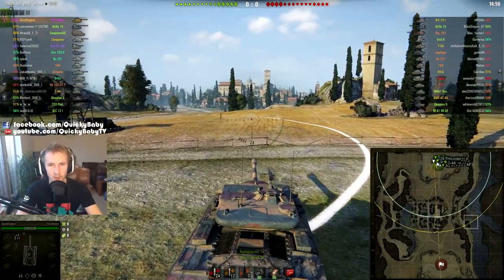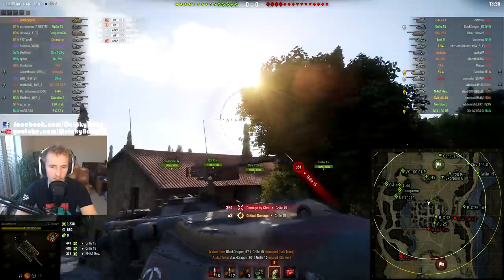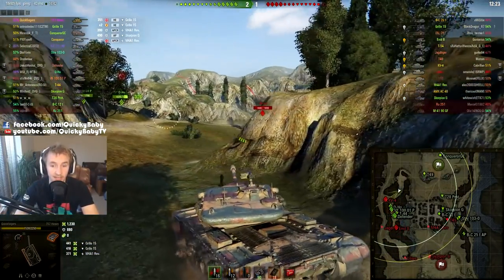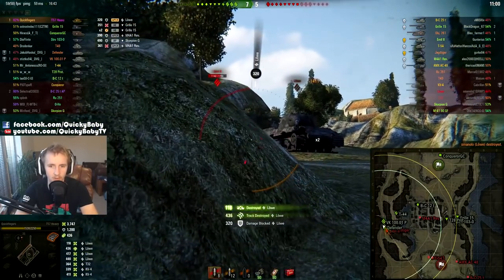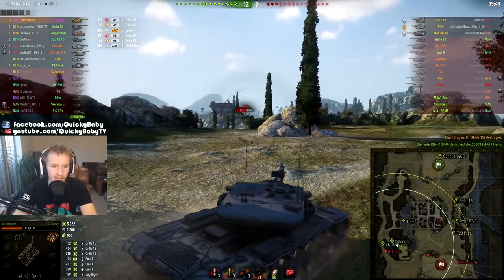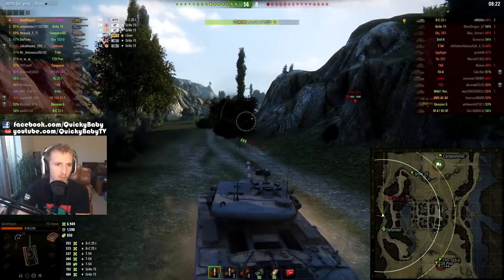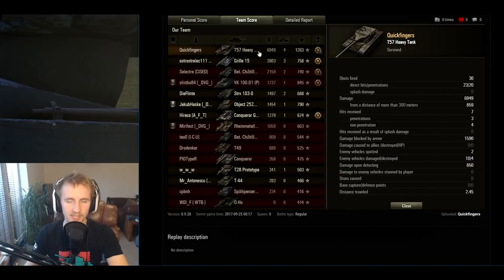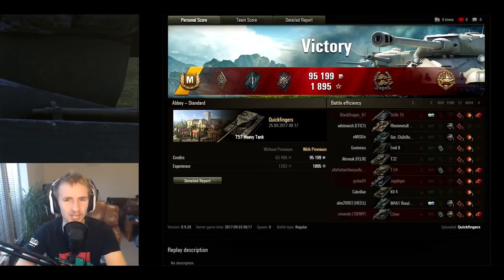World of Tanks || That One Went Right Through!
World of Tanks - T57 Heavy. Sometimes it's not a good thing when you hear "That one went right through" in World of Tanks!